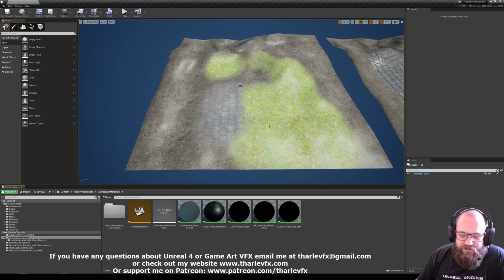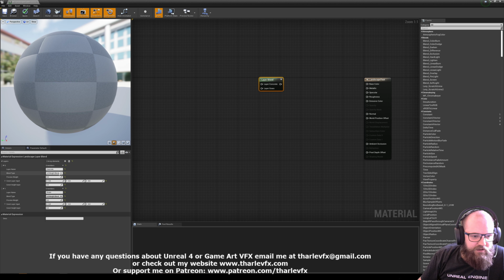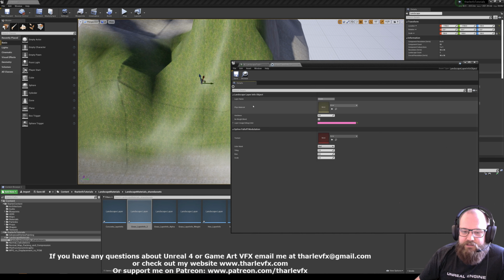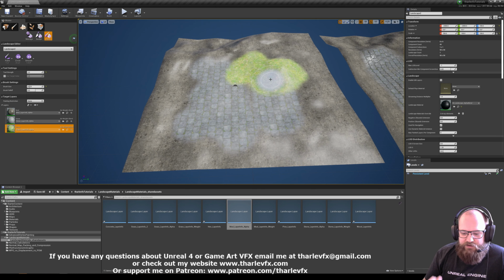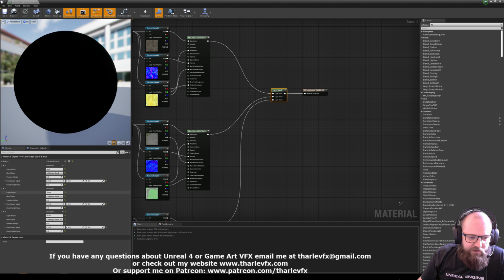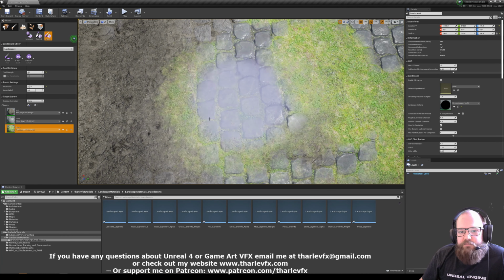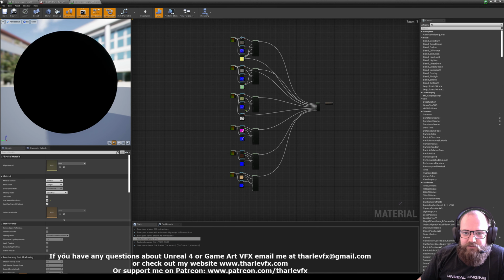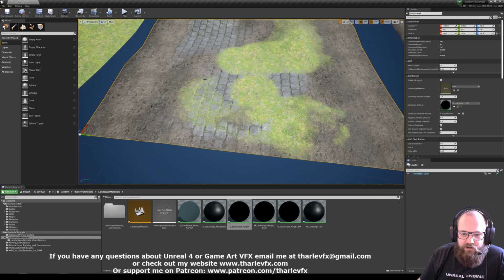Intro to Unreal Landscapes - Alpha, Weight and Height Blend Modes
Today we have a look at landscape materials and the different blend modes that we can use when painting our material layers.